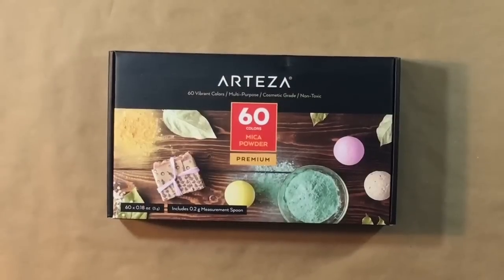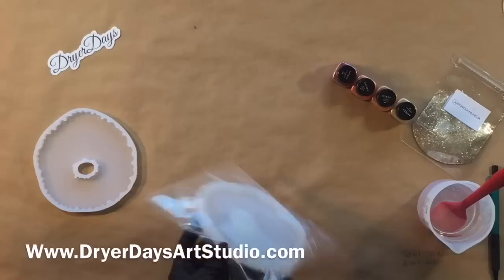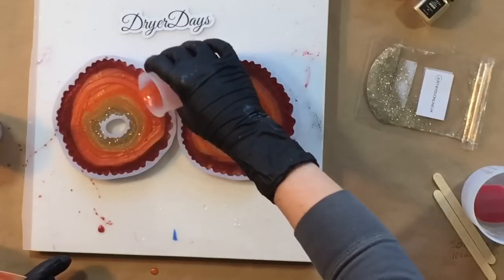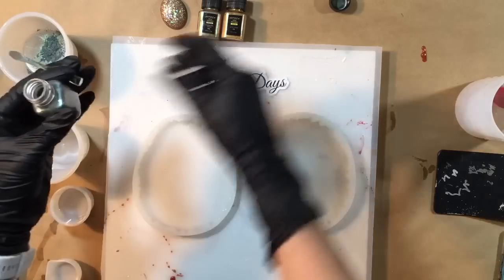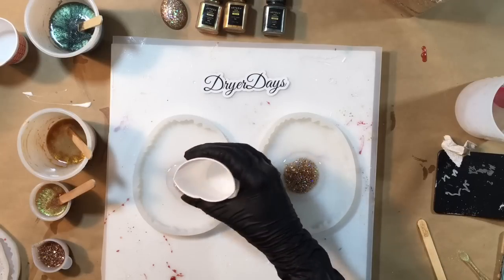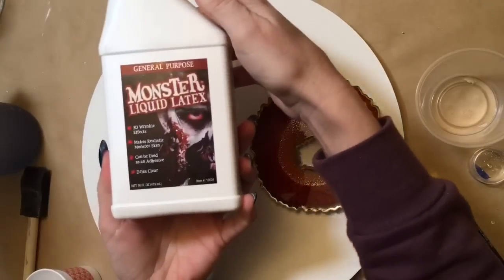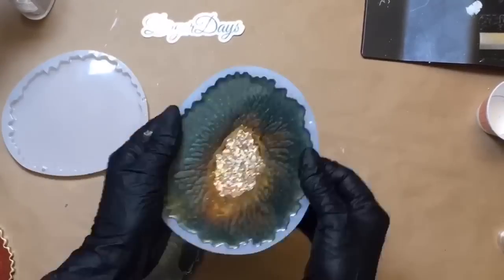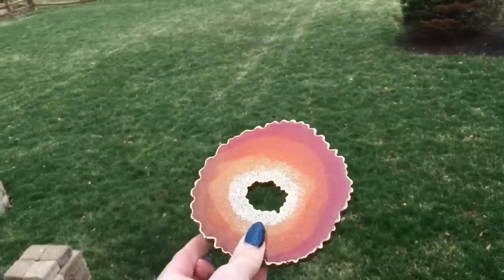TWO SETS!! of Resin Coasters with Arteza Mica Powders and NEW Silicone Molds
For the Just4YouOnlineUK products like the silicones molds, resin, champagne glitter and resin

Tools:
Liquid Latex

Facebook group: DryerDay's Art Studio Resin and Fluid Art Group